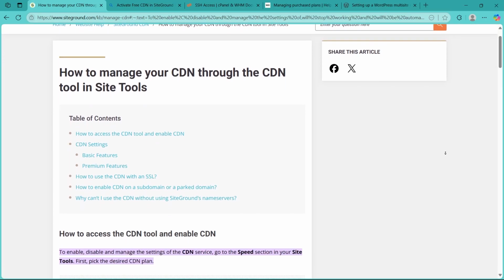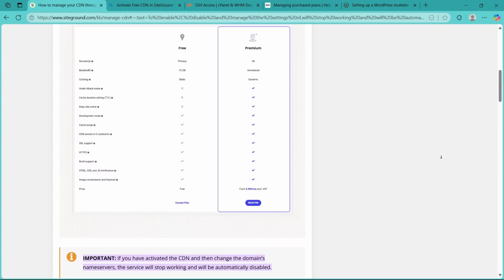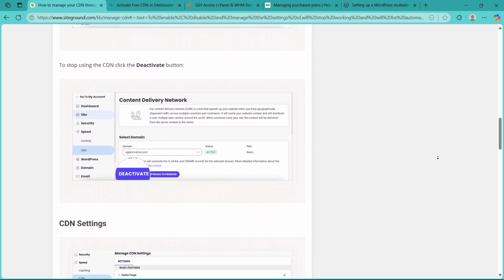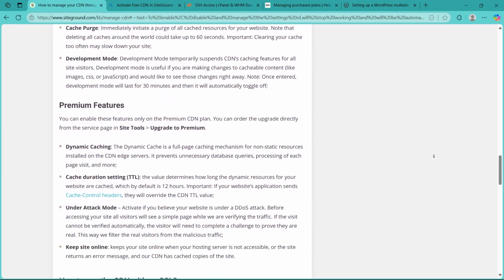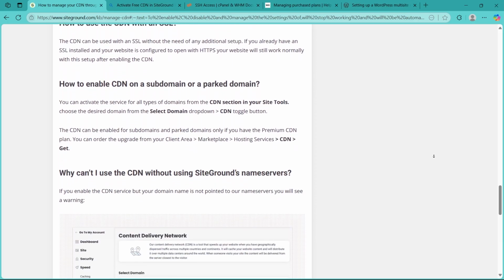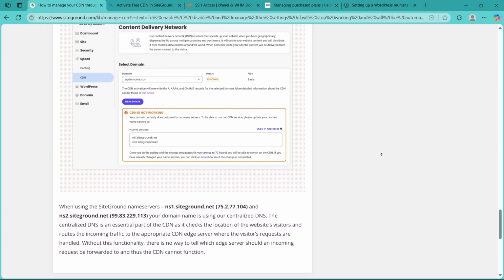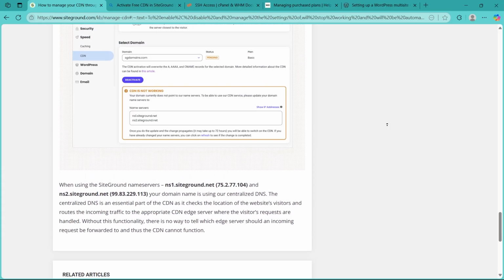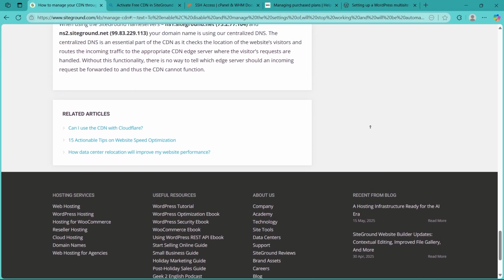New! How to Activate Free CDN in SiteGround Hosting ☁️🚀 | Speed Up Your Website with SiteGround CDN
New! How to Activate Free CDN in SiteGround Hosting – Step-by-Step Tutorial (2025)
☁️🚀 | Speed Up Your Website with Free SiteGround CDN

Want to activate the free CDN on your SiteGround hosting in 2025? In this video, I’ll walk you through exactly how to enable SiteGround’s free CDN step by step—from accessing the CDN dashboard to boosting your website’s speed globally.

✅ What You’ll Learn in This SiteGround Free CDN Activation Guide:
🛠️ How to Access CDN Settings in the SiteGround Dashboard
⚙️ Enabling Free CDN for Your Domain with One Click
🌐 Understanding CDN Coverage and Speed Benefits
🔒 Activating Security Features like SSL and Cache Optimization
💡 Tips to Avoid Propagation Delays and Configuration Mistakes

⏳ Timestamps & Video Chapters:
0:00 Intro – Why SiteGround CDN Improves Speed in 2025
0:45 Step 1: Log In to SiteGround and Open Site Tools
1:30 Step 2: Enable Free CDN in the Speed Section
3:00 Step 3: Confirm Activation and Understand CDN Status
4:00 Step 4: Test Website Speed and Check Global Performance
5:00 Final Tips – Use Additional SiteGround Performance Settings

💡 Why Watch This Free CDN Setup Guide?
✅ Step-by-step help to activate SiteGround’s free CDN quickly
✅ Perfect for beginners looking to speed up their websites
✅ Learn to avoid setup mistakes that slow down loading time
✅ Great for bloggers, eCommerce sites, and global businesses

✅ SiteGround users activating free CDN in 2025
✅ Website owners aiming to improve global loading speed
✅ DIY site builders using SiteGround hosting tools
✅ Anyone looking for a fast, free CDN solution with easy setup

❤️ Found This CDN Setup Guide Helpful?

Follow me for more hosting walkthroughs, performance guides, and step-by-step SiteGround tutorials!